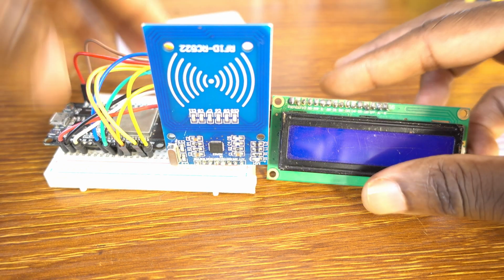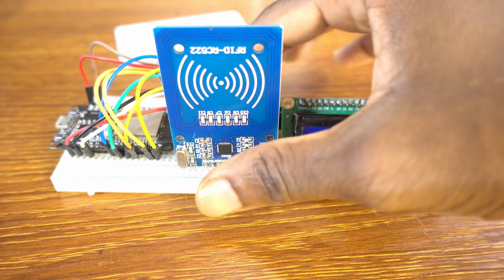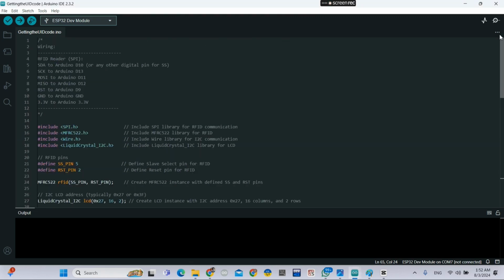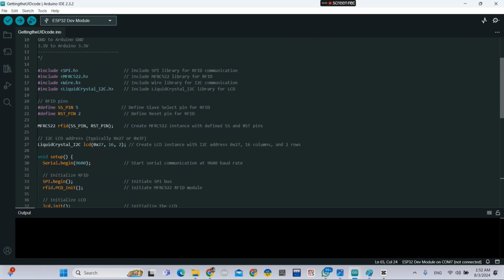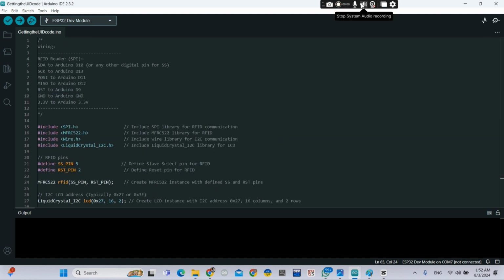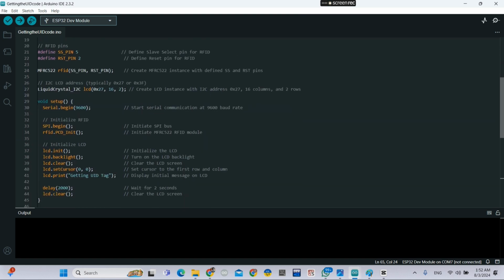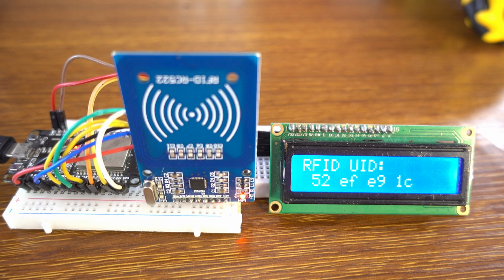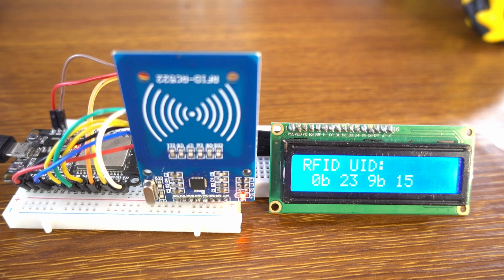ESP32 + RFID RC522 Tutorial with LCD Screen (BEGINNER-FRIENDLY)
How to interface RFID RC522 Reader  with  ESP32 using LCD Display

Welcome to our beginner-friendly tutorial on interfacing the ESP32 with the RFID RC522 reader and an LCD screen! In this video, we will walk you through step-by-step instructions on how to connect these components to create a functional RFID reader that displays information on an LCD.

🔑 𝐖𝐡𝐚𝐭 𝐘𝐨𝐮 𝐖𝐢𝐥𝐥 𝐋𝐞𝐚𝐫𝐧:

- Understanding the ESP32 microcontroller and its capabilities.
- How to set up the RFID RC522 reader to read RFID tags.
- Connecting and programming an LCD screen to display data.
- Writing and uploading code to the ESP32 for seamless integration.

📦 𝐌𝐚𝐭𝐞𝐫𝐢𝐚𝐥𝐬 𝐍𝐞𝐞𝐝𝐞𝐝:
- ESP32 Development Board
- RFID RC522 Reader
- LCD Display (16x2)
- Jumper Wires
- Breadboard (optional)

💻 𝐂𝐨𝐝𝐞 𝐚𝐧𝐝 𝐑𝐞𝐬𝐨𝐮𝐫𝐜𝐞𝐬:
We will provide you with the code used in this tutorial, along with links to libraries and additional resources to help you expand your projects further.

Whether you're a complete beginner or looking to enhance your skills, this tutorial is perfect for you! Join us as we explore the fascinating world of RFID technology and microcontrollers.

timeCodes

0:00 - Review
0:22 -Components used
01:45 -Promotion code 10% discount
02:46 -Connecting RFID RC522 Reader to ESP32
06:47 -Connect LCD I2C to ESP32 board
09:39 -Circuit diagram
09:42 -Arduino code for getting RFID UID/Hex decimal numbers
10:13 -Getting RFID UID Codes/Hex decimal numbers
10:36 -Arduino main code for the project
11:04 -Testing the project